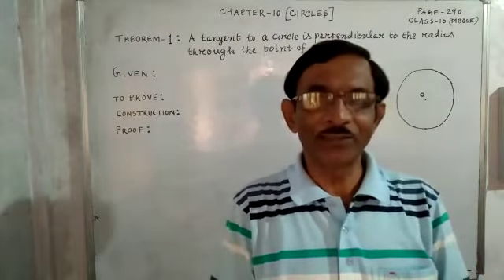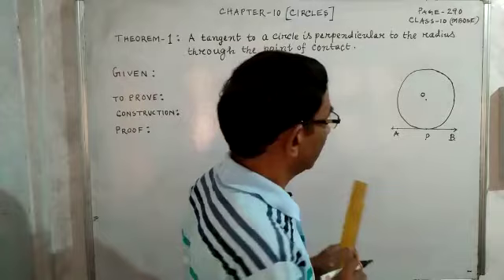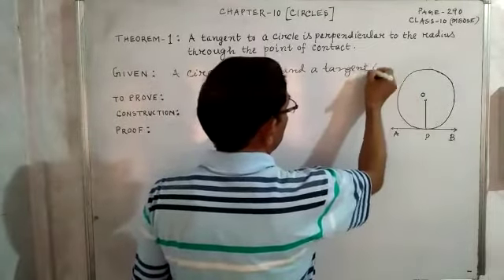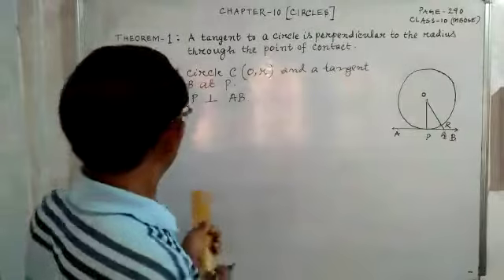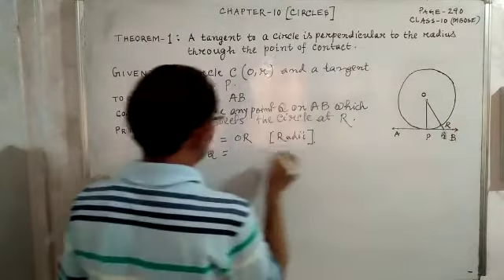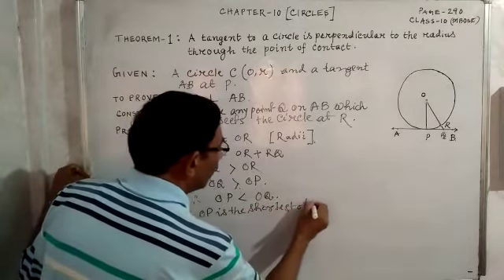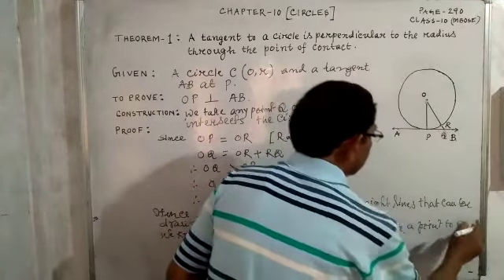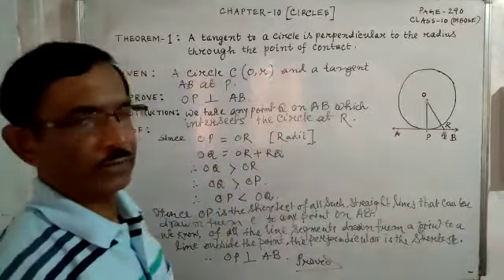Prove that a tangent to a circle is perpendicular to the radius at the point of contact.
Prove that a tangent to a circle is perpendicular to the radius at the point of contact. Chapter 10(Circle)Theorem 1.